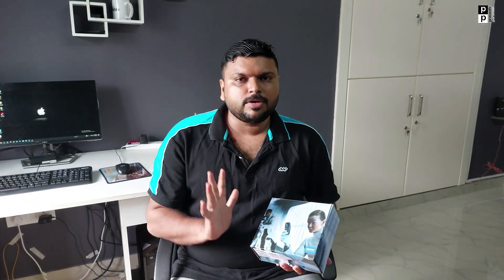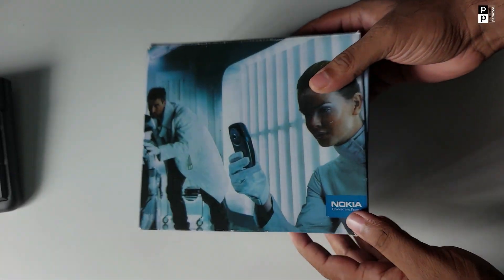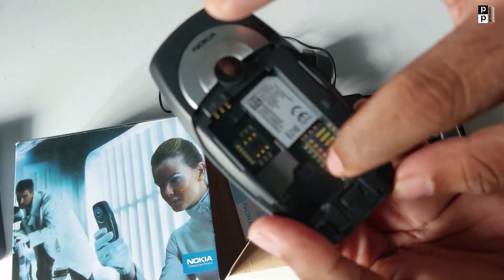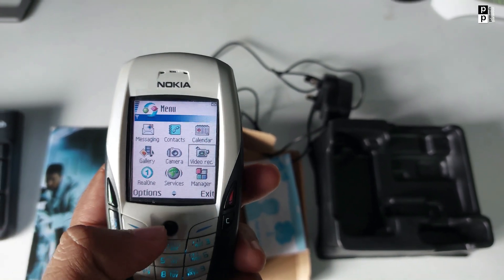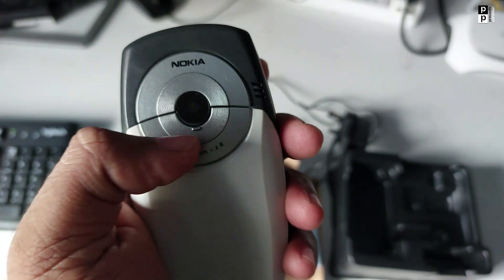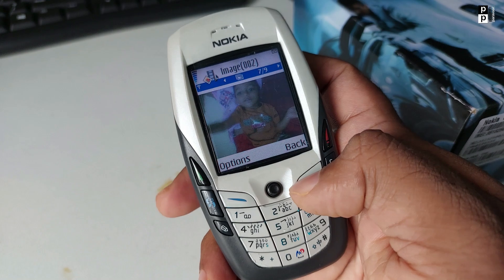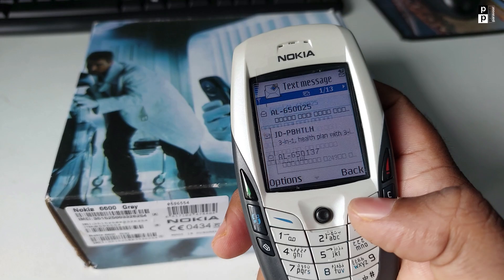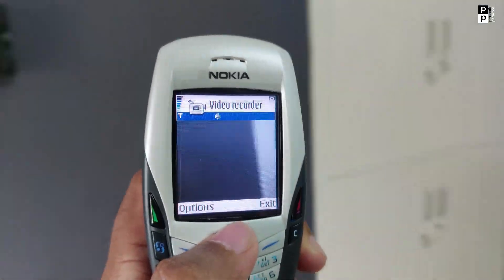Nokia 6600 Unboxing : നോക്കിയയുടെ 6600 ഫോൺ 17 വർഷങ്ങൾക്ക് ശേഷം വാങ്ങിയപ്പോൾ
ഒരുകാലത്ത് താരമായിരുന്ന നോക്കിയയുടെ 6600 ഫോൺ 17 വർഷങ്ങൾക്ക് ശേഷം വാങ്ങിയപ്പോൾ... Nokia 6600 Unboxing nokia6600 unboxing #6600